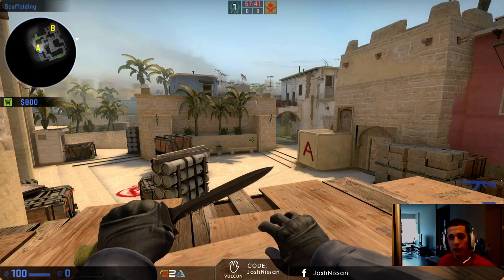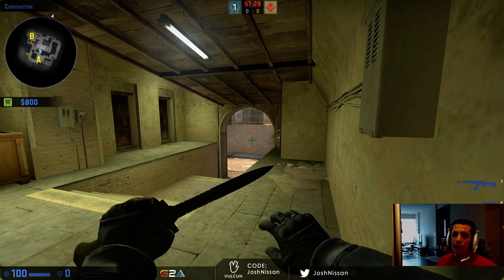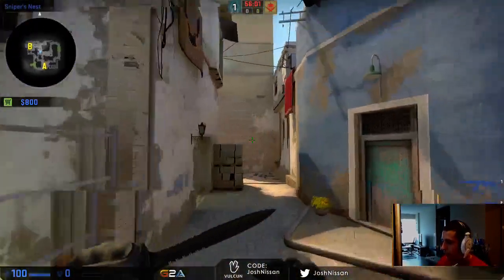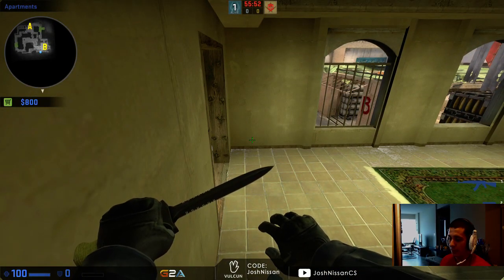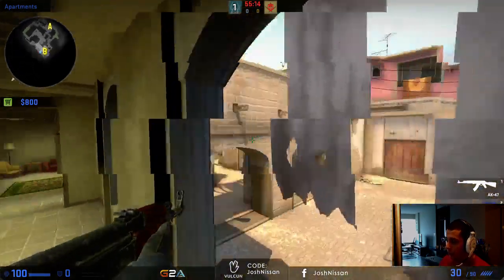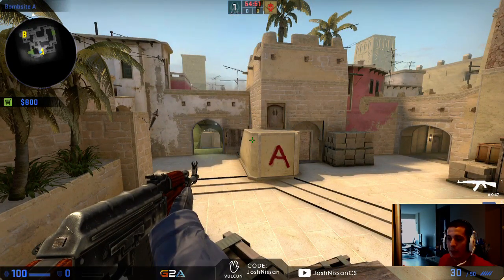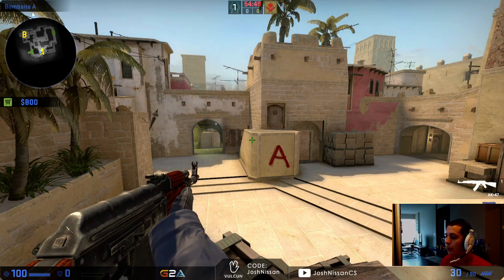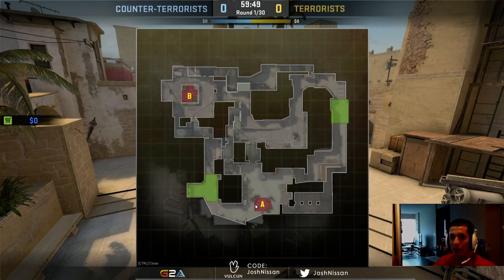What is: One and Done Spot